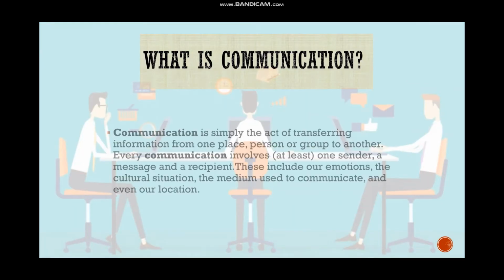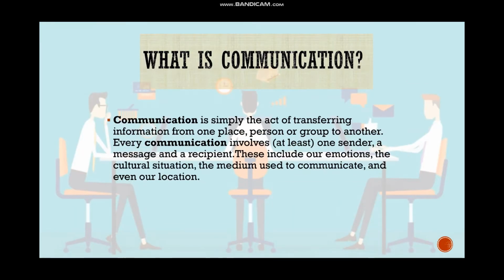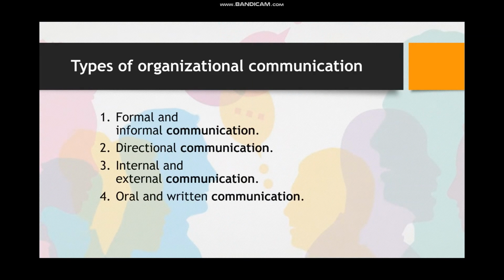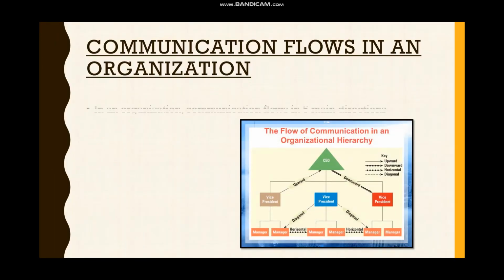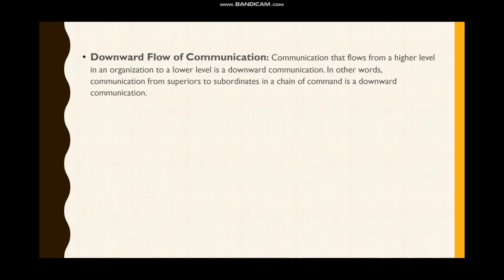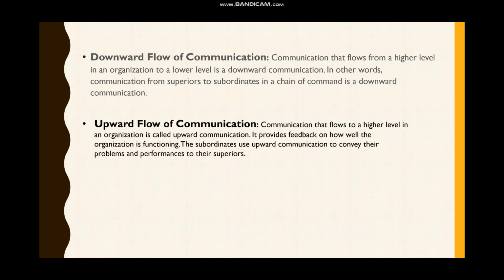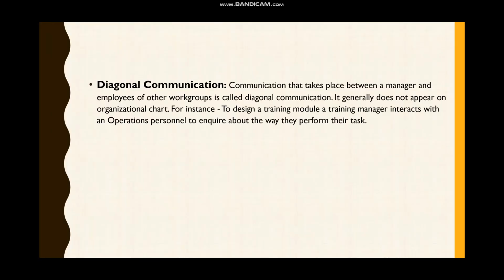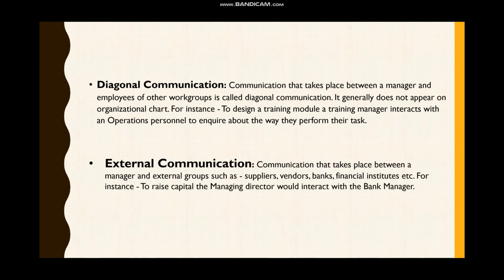ORGANIZATIONAL COMMUNICATION | Utkarsh Jain | PCT presentation